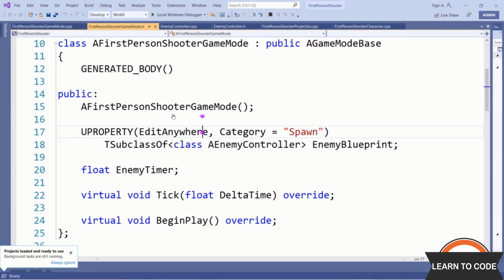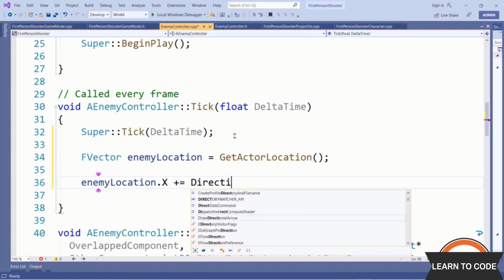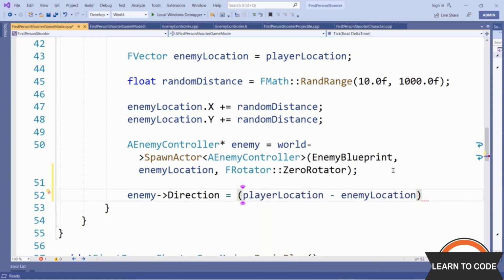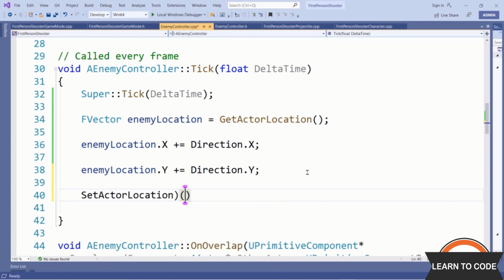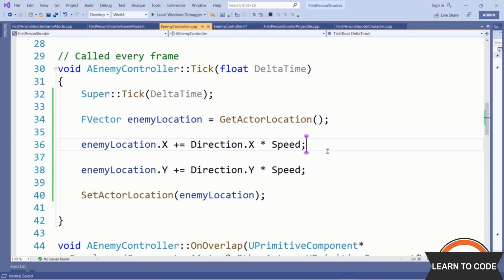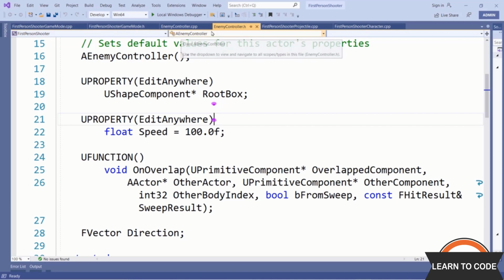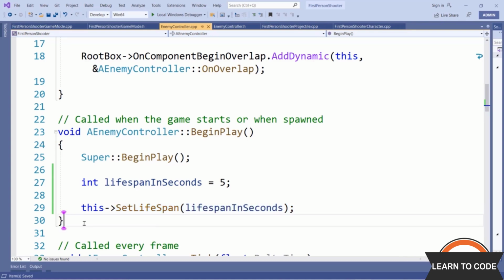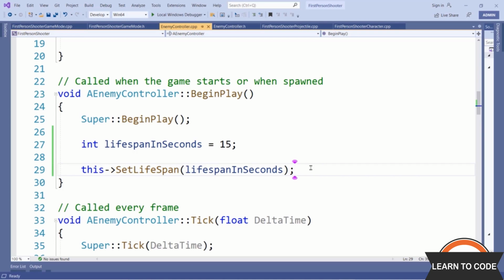Build Enemy Movement and Lifespan | Build Simple Game with UE5 - Part 8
Build Enemy Movement and Lifespan | Build Simple Game with UE5